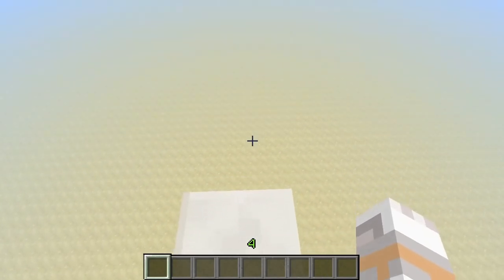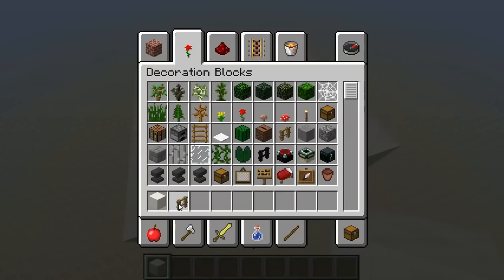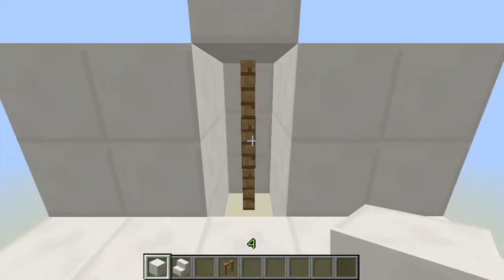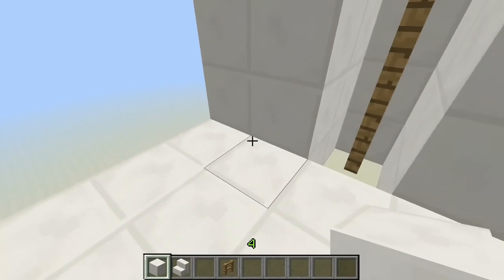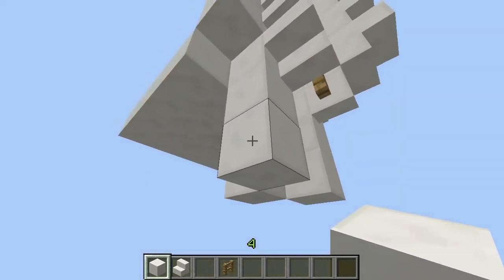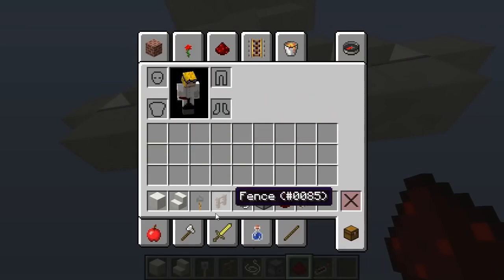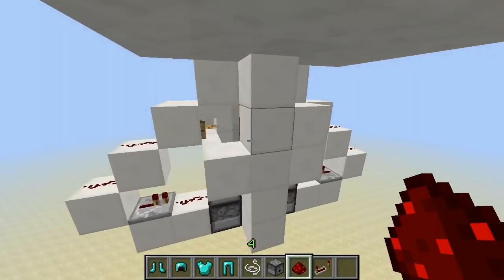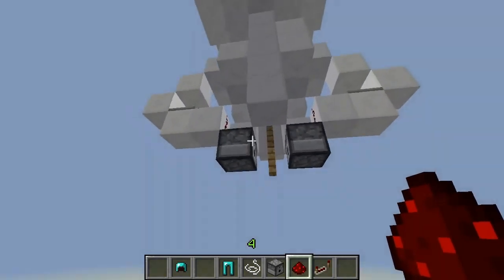Over the shoulder: Bat-Pole #1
In this episode we start working on a Bat-Pole like exit for a survival-base.

Over the shoulder is a "Let's Build!" where i show you the process of creating the stuff you normally see in a 2-minute video.